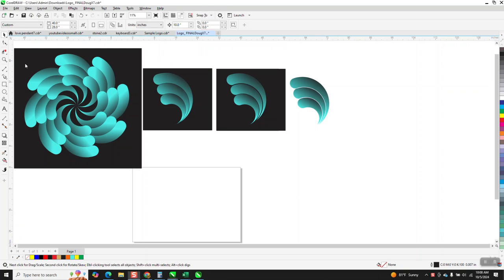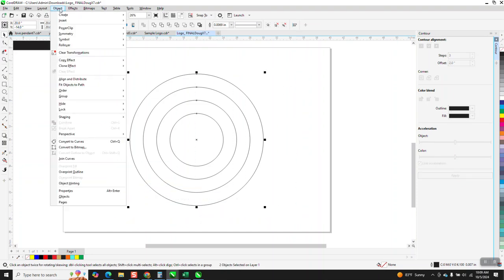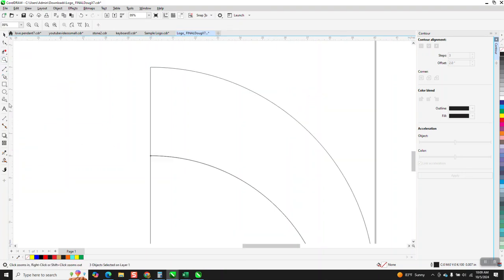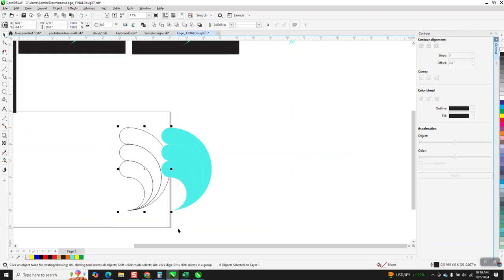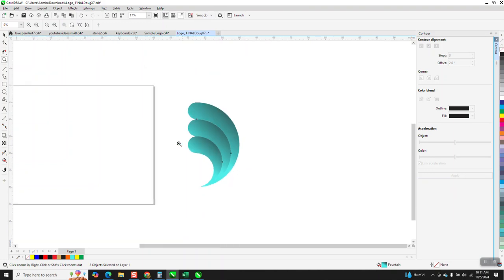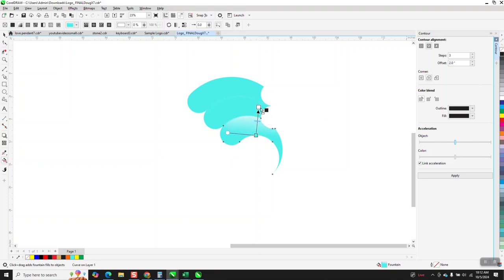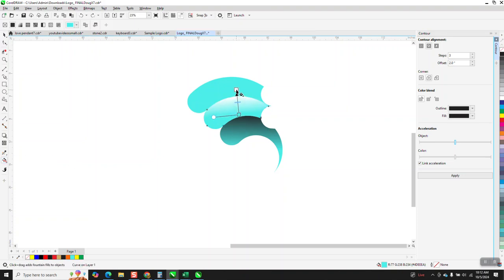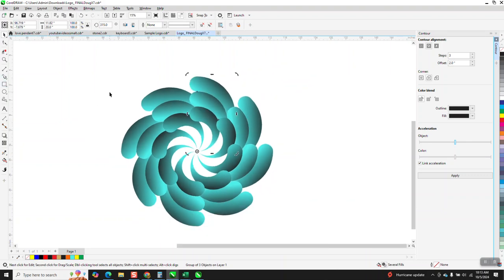Corel Draw Tips & Tricks Contour Rotate and more